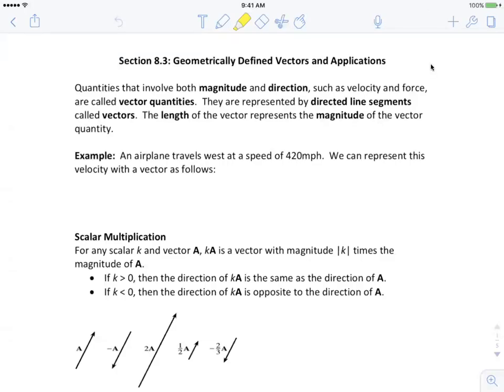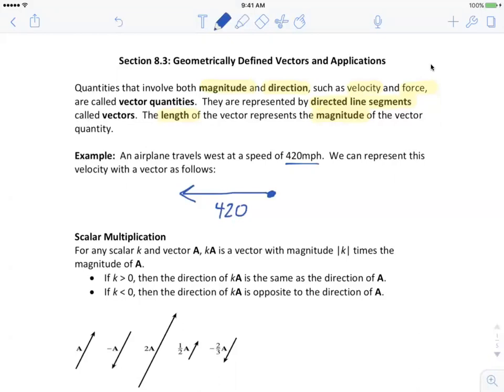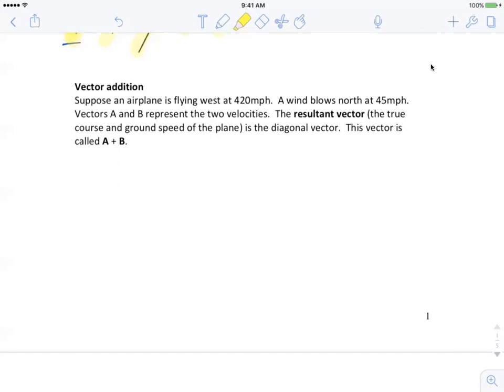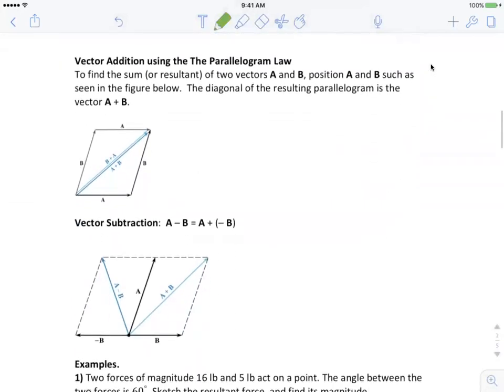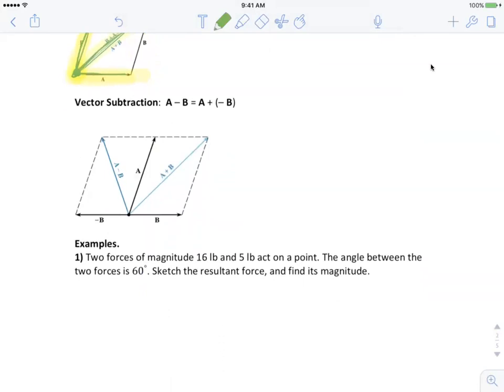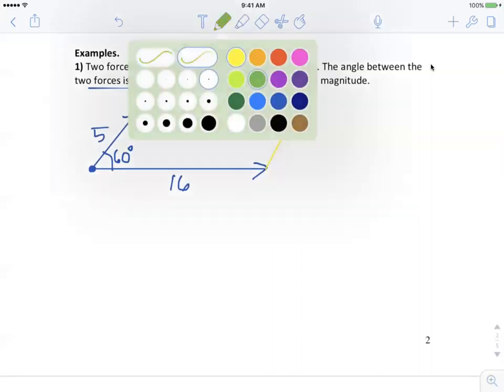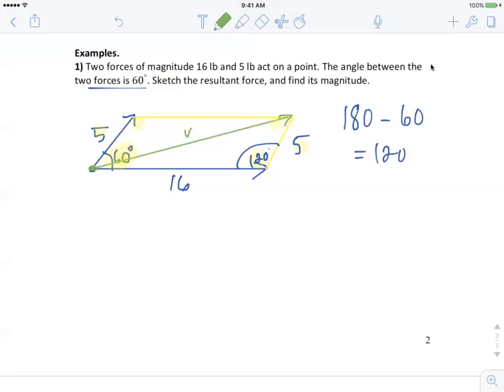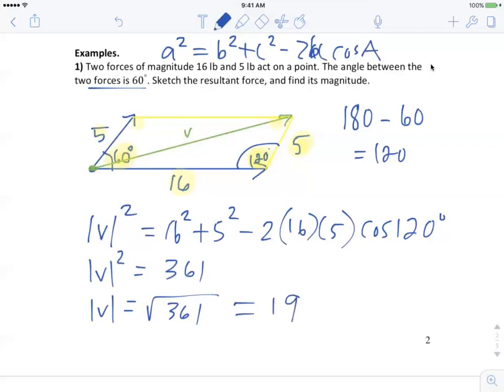Mr. H's MATH 373: 8.3 Notes Pages 1&2